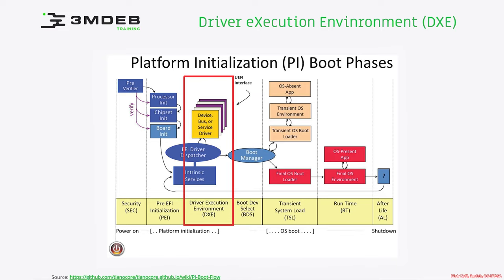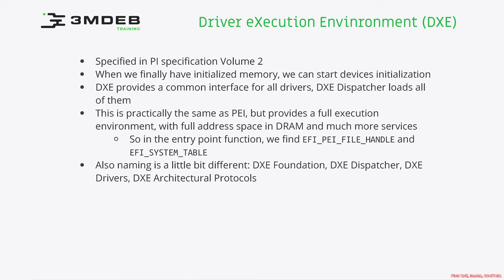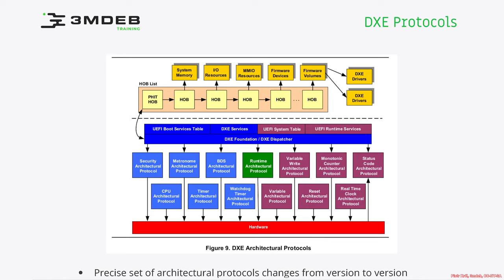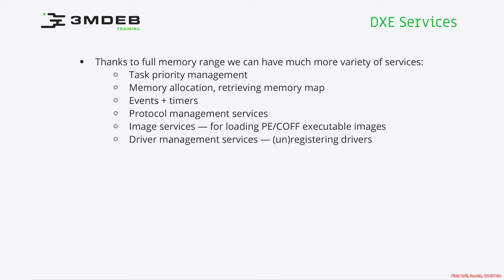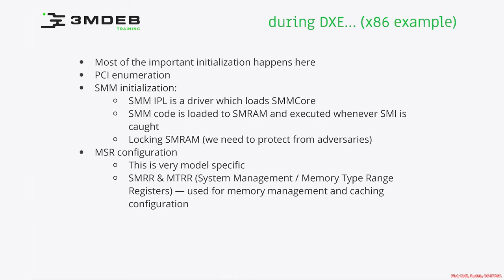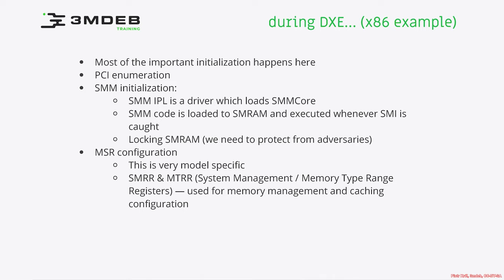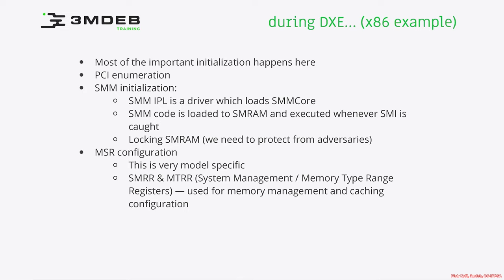Arch4021: Introductory UEFI 04 03 UEFI Boot Flow DXE